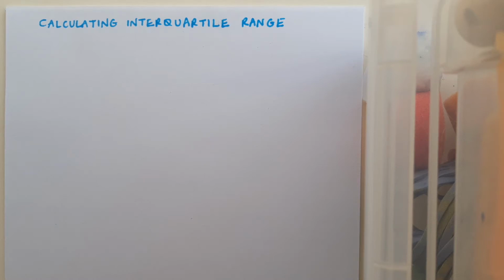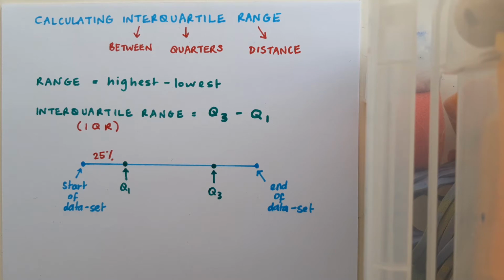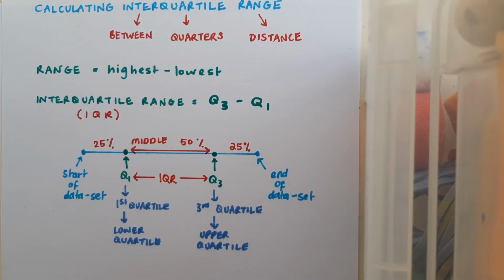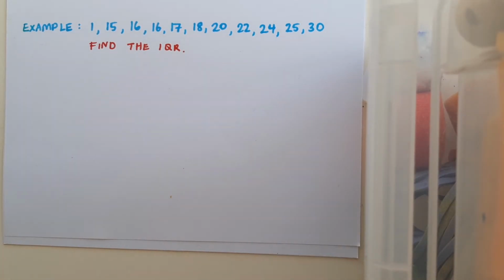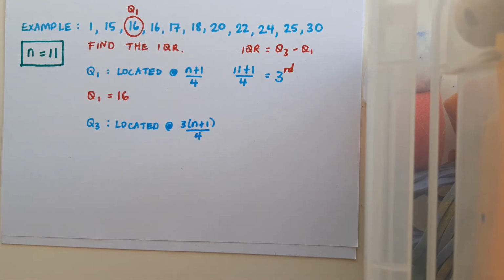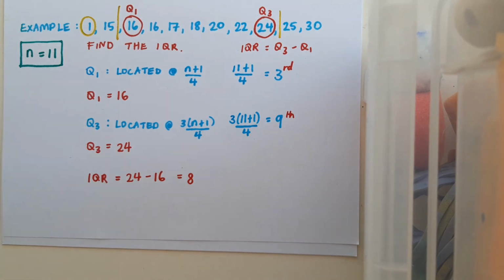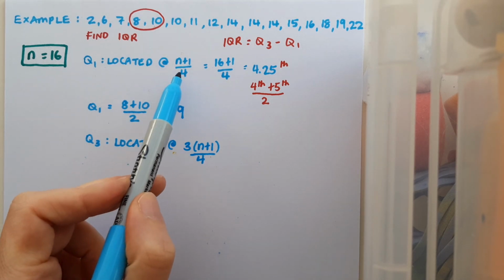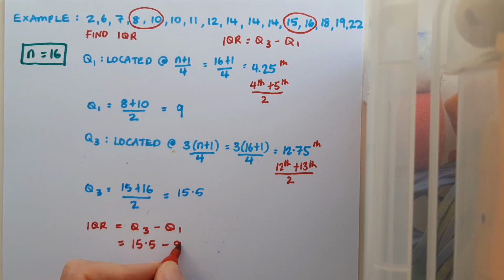Interquartile Range - IQR